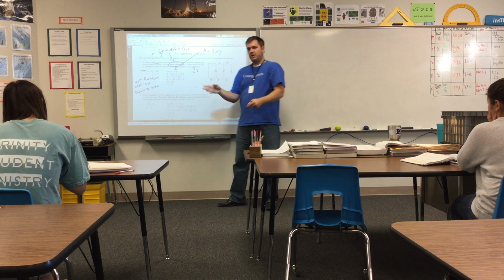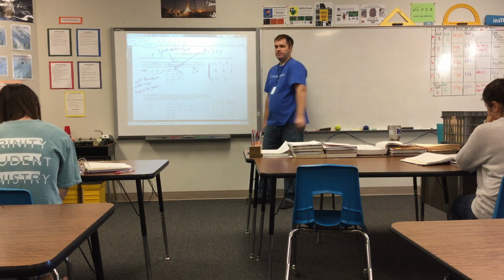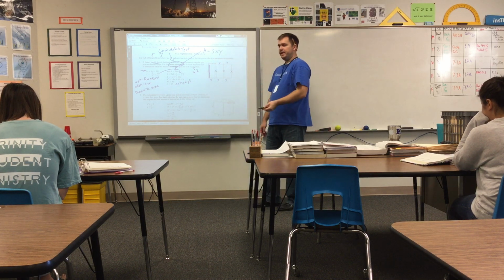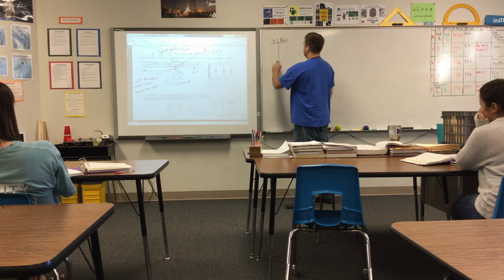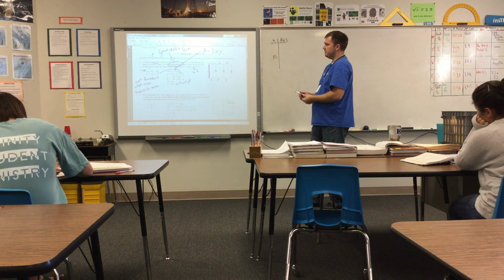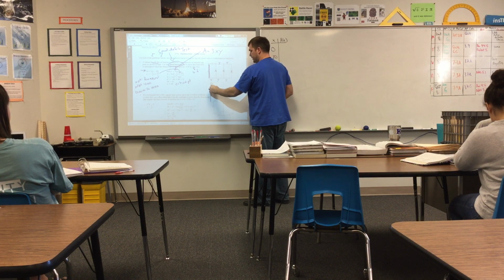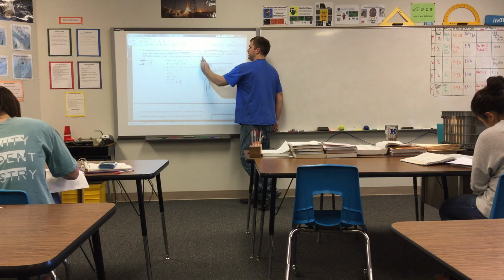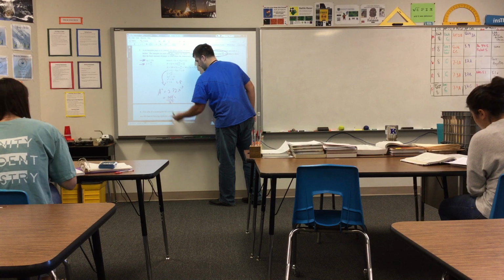3.7a - Optimization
How to use the Candidates Test, FDT, and SDT to prove that a solution is the optimum.